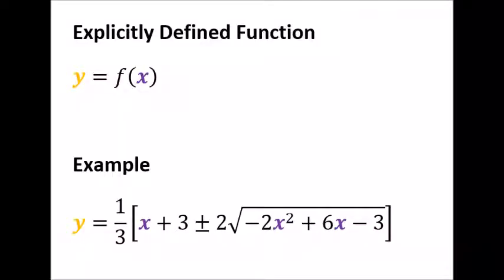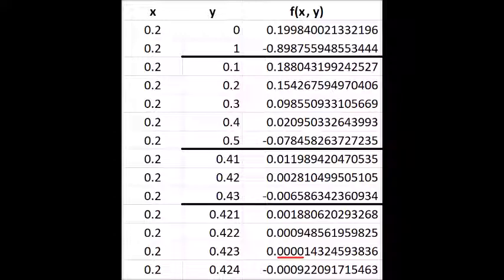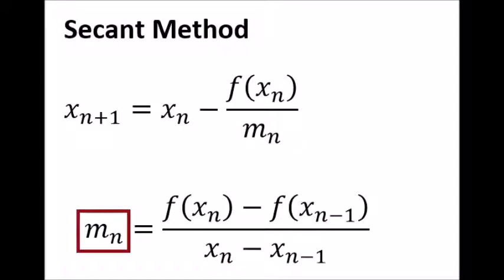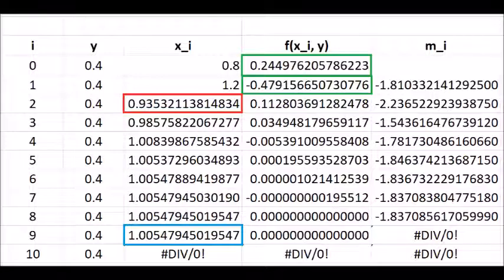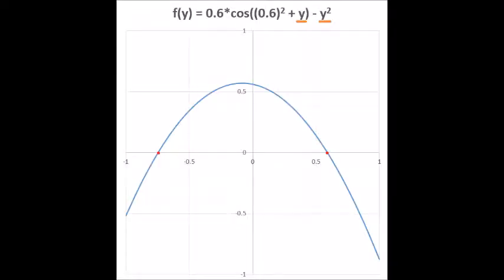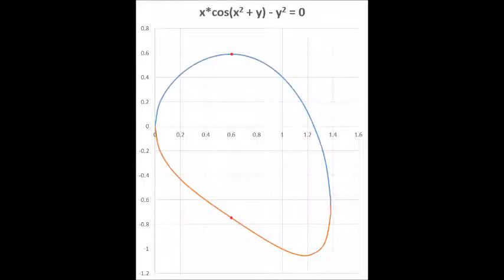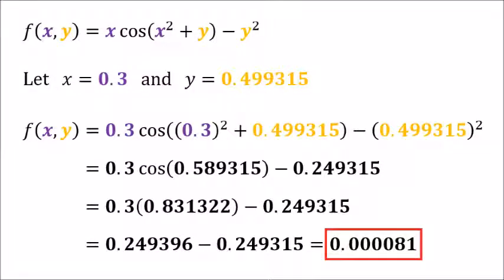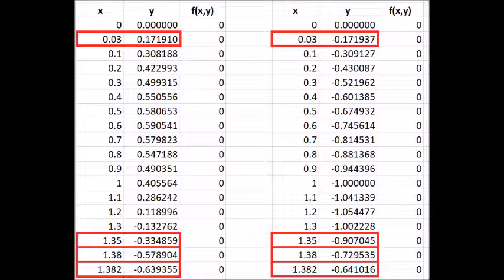Graphing Implicit Functions - Case 2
Graphing Implicit Functions - Case 2: In this lesson we examine an implicitly defined function that cannot be transformed into an explicit one. How do we graph it? We must find pairs of x and y that satisfy f(x,y) = 0. These pairs can be found by guessing and checking, but there is another way that employs root finding algorithms like the secant method. In the end, each pair of x and y is found by iteration. Once enough are found, a good representation of the curve can be plotted.